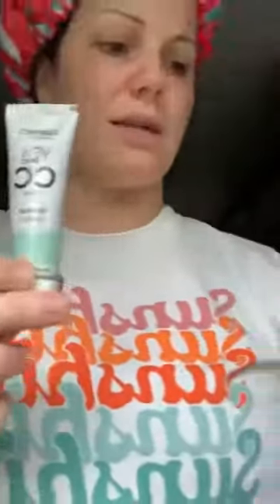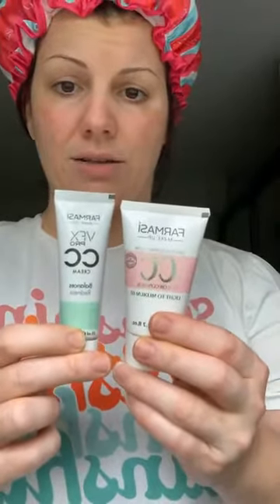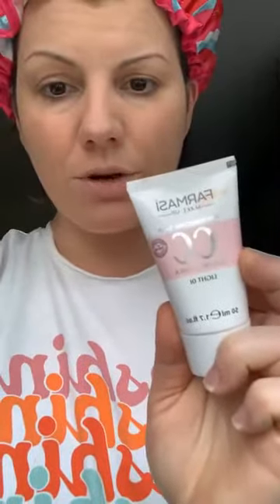Farmasi Makeup Products for a simple face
Take a look at this tutorial where I show you some of my fave Farmasi products to use for a simple face. Perfect for the summer time!